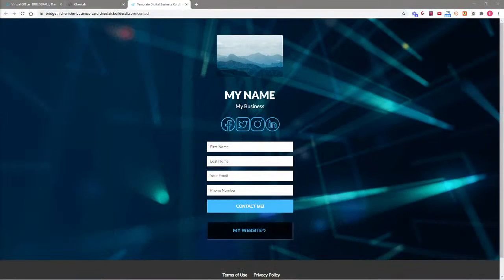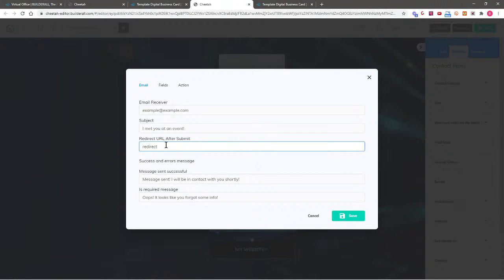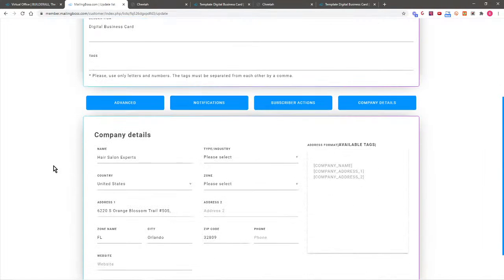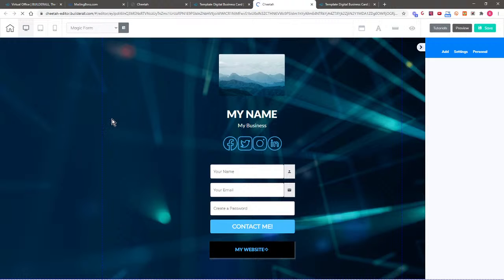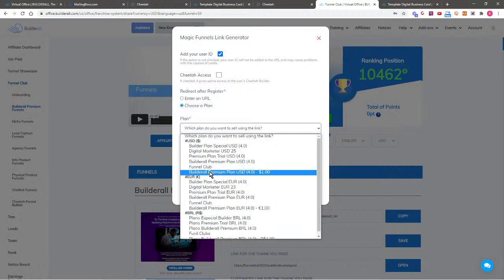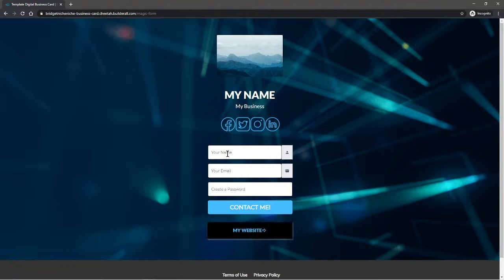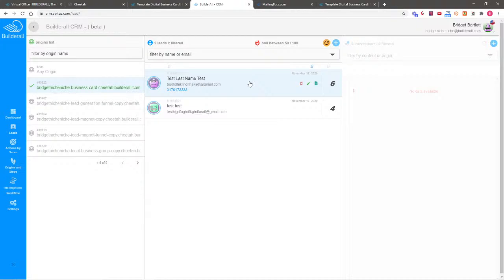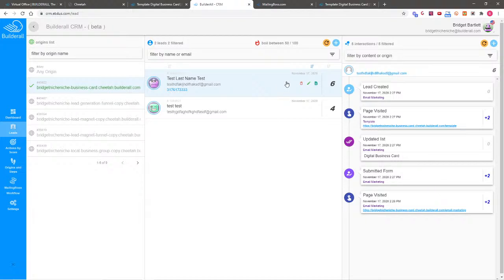Contact Form vs Email Form vs Magic Funnel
Learn contact forms, email forms and magic funnels.

In this video, I walk you through the three form options you can use with a digital business card: contact forms, email marketing forms, and magic forms. Each one works a little differently, so it helps to know which one fits your goal.

A contact form is simple. It sends the info straight to your client's email. You do not have to store any data. This works great if your client does not use the software and just wants leads sent to them.

An email marketing form is different. It adds the person's info to a list inside your CRM. I show you how to set up the required fields, like first name, last name, phone number, and email, so everything syncs correctly.

A magic form does both. It collects the lead info and creates an account for the person at the same time. I use this one on my own digital business card so people can sign up and get instant access.

I also show you how the CRM tracks each lead, adds tags, and gives points based on how active someone is on your site. This helps you spot your hottest leads fast.

If you are building a digital business card or any type of lead capture funnel, understanding these three form types will save you a lot of confusion.

⏱️ Chapters:
00:00 Three Form Options Compared
02:03 Email Field and Form Settings
06:46 Connecting a Mailing Boss List
09:28 Setting Up Contact Form Fields
13:34 Setting Up the Magic Funnel Form
16:19 Sending Leads to a Builderall Trial
19:43 Testing Leads in the CRM
22:26 Testing the Email Marketing Form
27:17 Ideas for Using Each Form

💬 Drop a comment: Which form do you use most to capture leads: contact, email, or magic funnel?